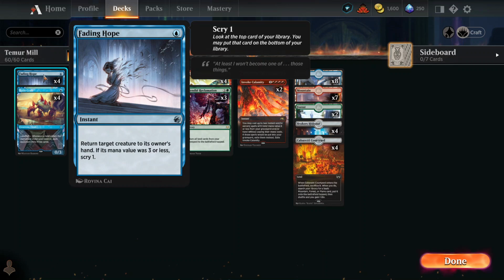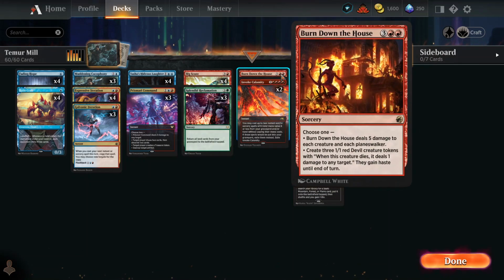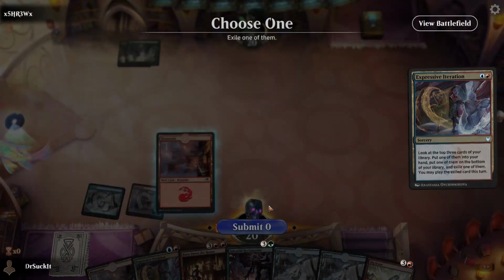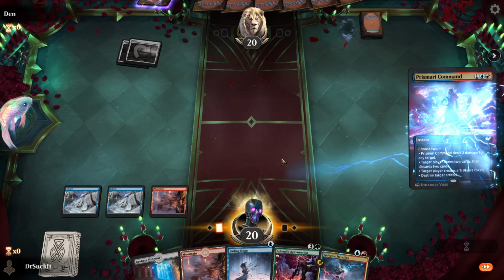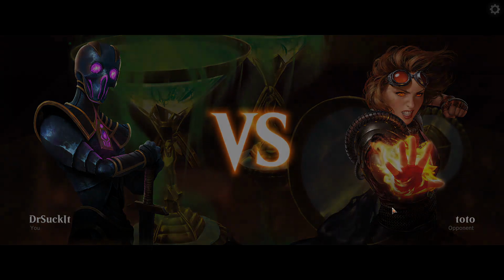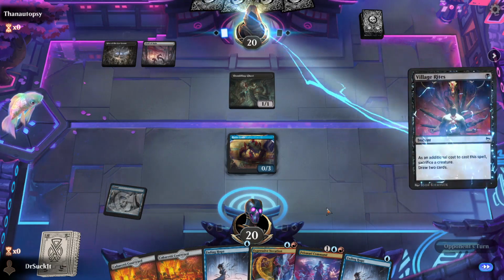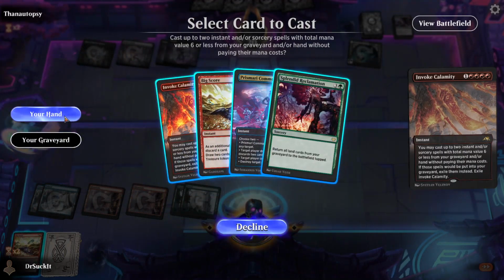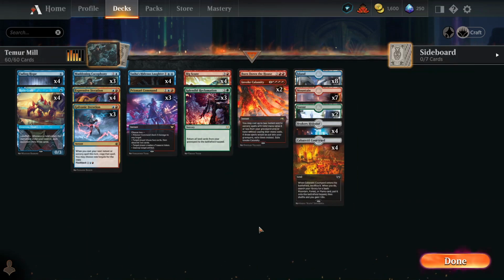TEMUR MILL - SPLENDID RECLAMATION causes MILL to EXPLODE! | MTG Arena | Standard | BO1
0:00 - Intro/Deck List
9:43 - Game 1 vs x5HR3Wx (Green)
15:30 - Game 2 vs Den (White)
20:02 - Game 3 vs toto (Dimir)
24:05 - Game 4 vs Thanautopsy (Black)
30:31 - Summary

Deck
2 Forest
8 Island
7 Mountain
4 Splendid Reclamation
1 Maddening Cacophony
4 Ruin Crab
1 Dual Strike
4 Expressive Iteration
3 Prismari Command
4 Tasha's Hideous Laughter
4 Fading Hope
1 Burn Down the House
3 Galvanic Iteration
2 Invoke Calamity
4 Big Score
4 Brokers Hideout
4 Cabaretti Courtyard